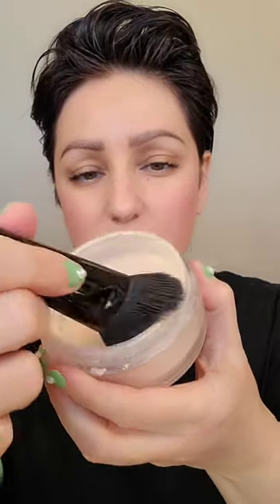CREAM AND POWDER | Can you mix them together?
Can you mix cream/liquid products with dry makeup products?
Why yes!
Today that is what we will go over, lets go!

👩‍🎨 ABOUT ME
Skin type: Combination/Dry
Eyes: Hazel
Skin tone: Warm/Neutral (on the lighter side)
Ethnicity (often asked): Mexican/Hispanic/Native American/Irish/English/German
Age: 43